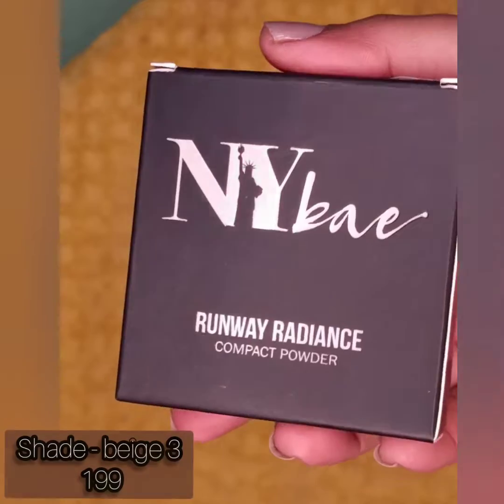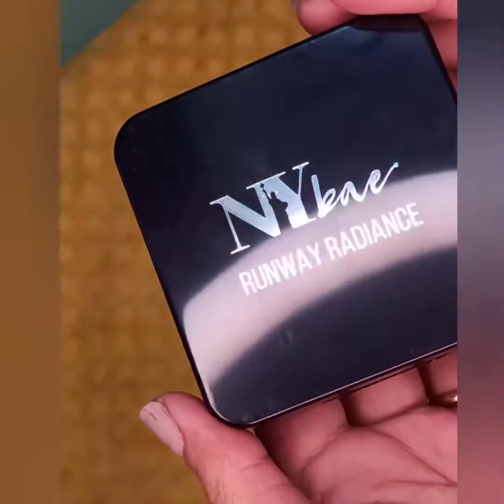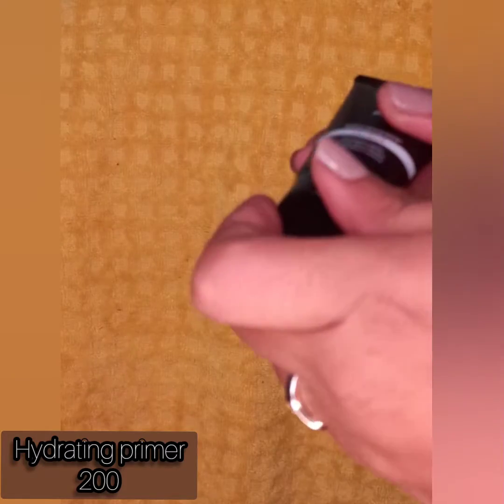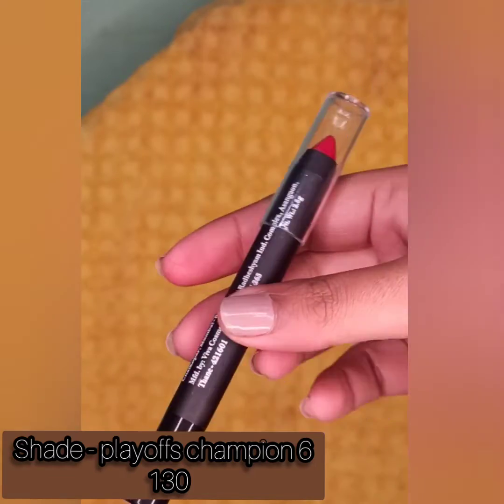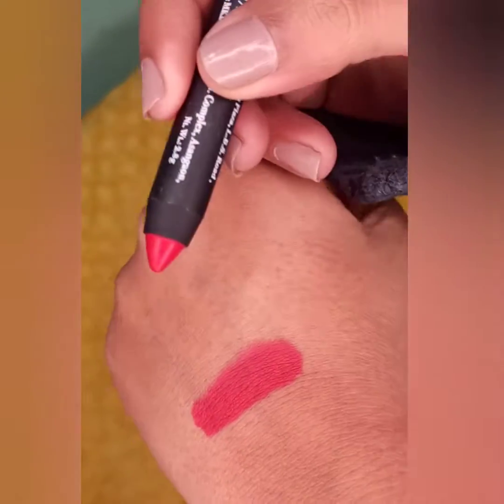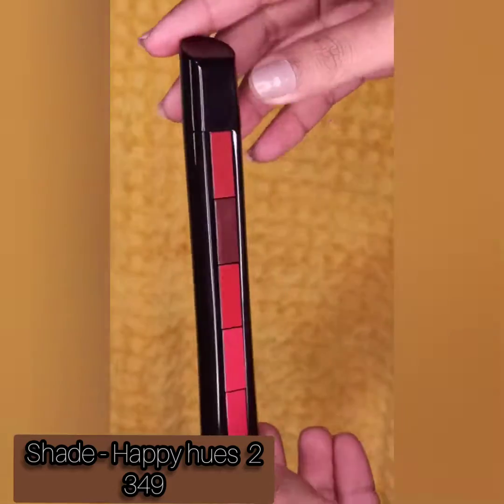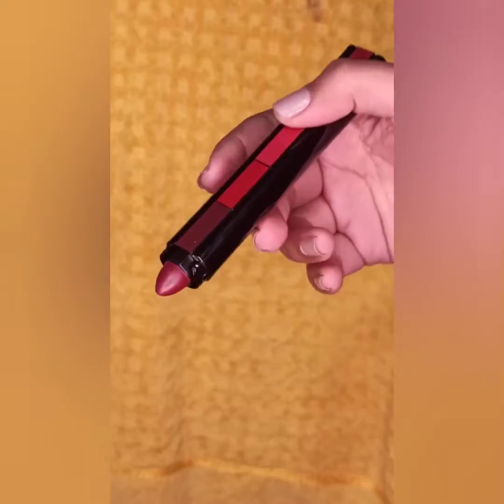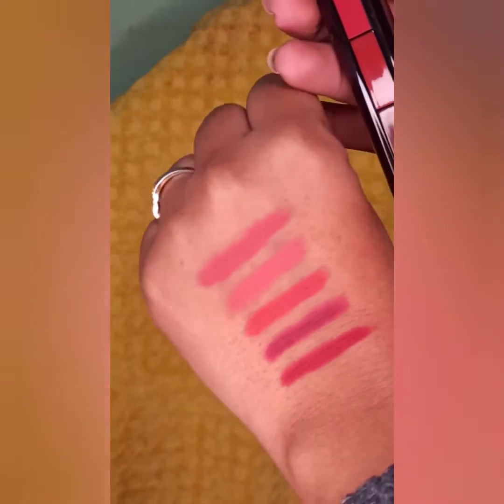Ny bae products reviews || One brand haul || purple Makeup products